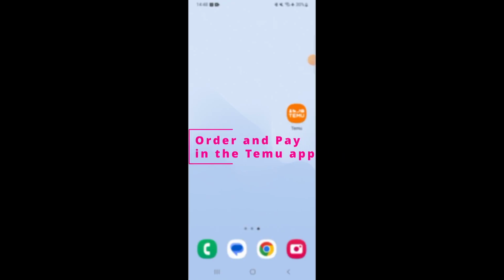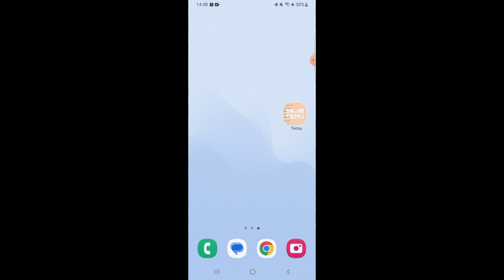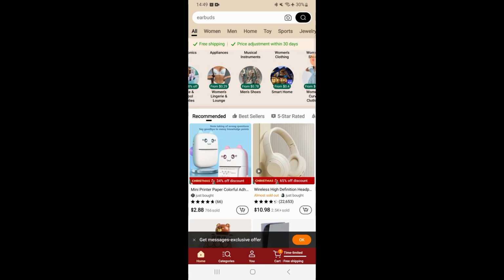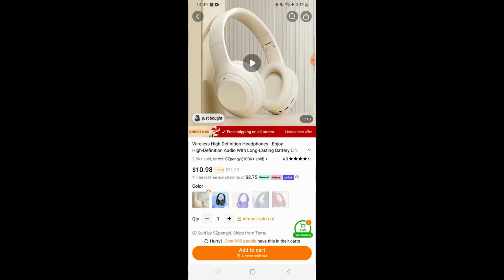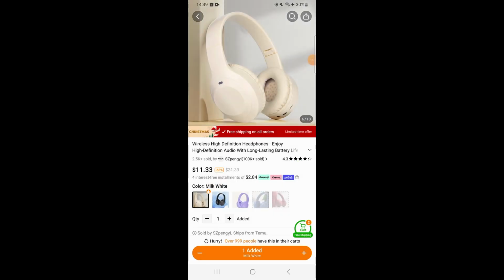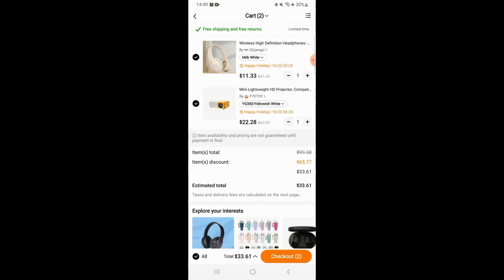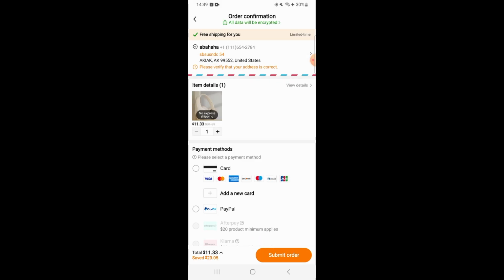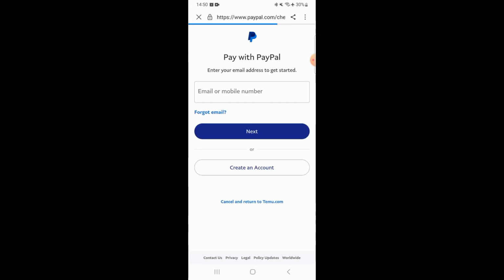How To Order and Pay on TEMU App (2023)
This video is on how to order and pay Temu App. If you're a complete beginner on this, make sure to watch the video till the end for detailed learning.